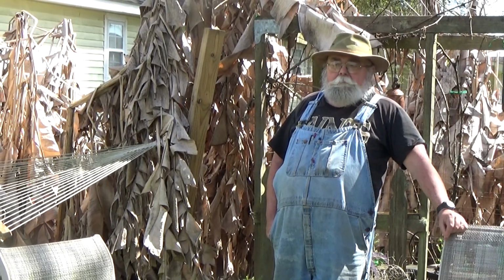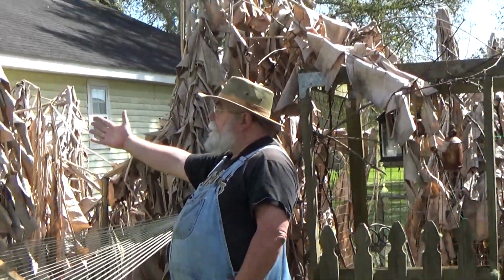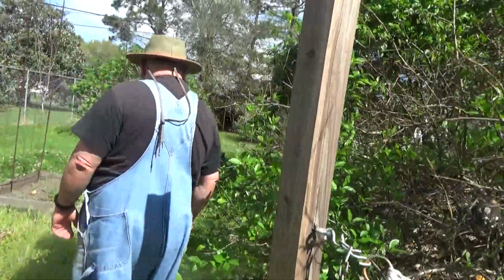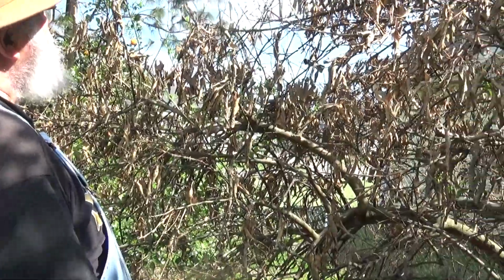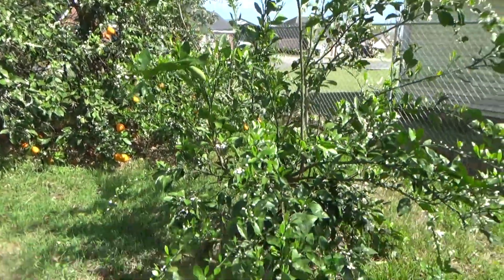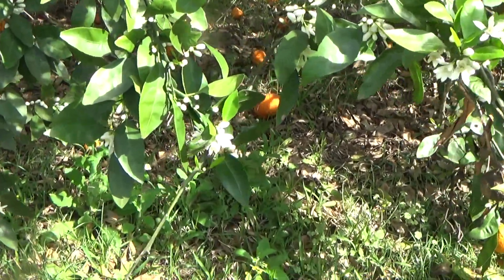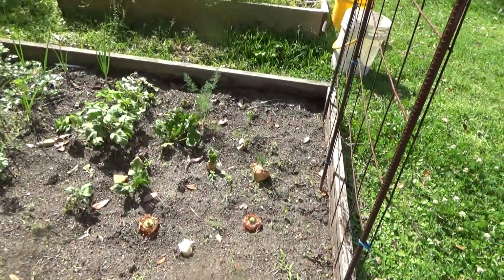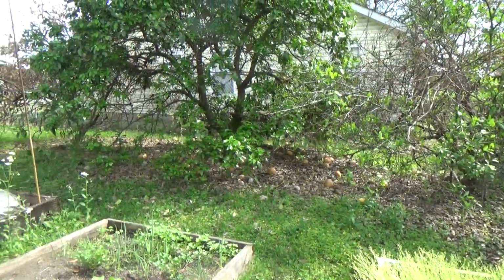March 2018 Back Yard Report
March is our recover from winter time and last year was a real rough one.  Here is what we have to start with.